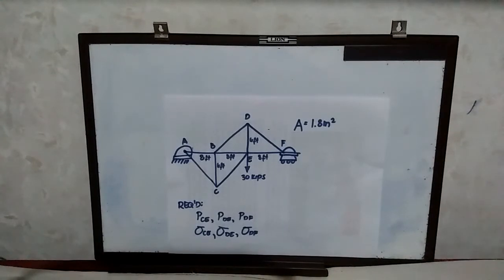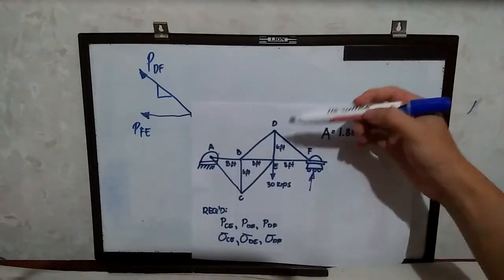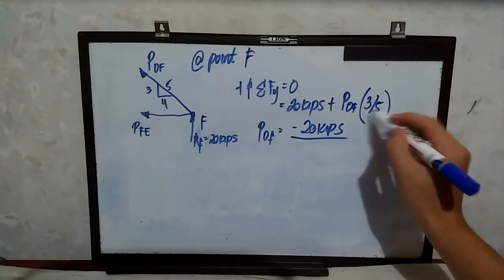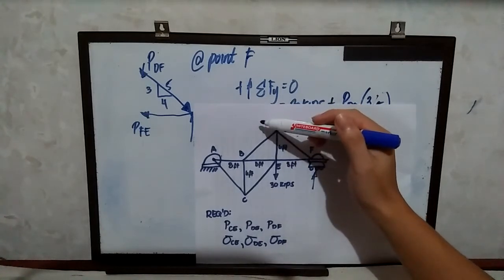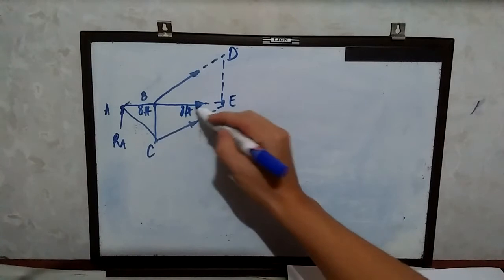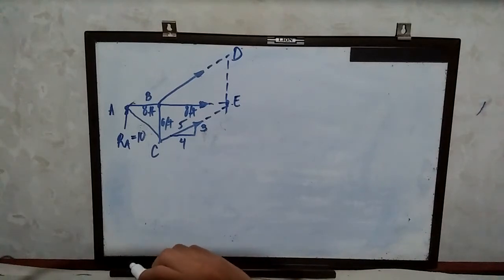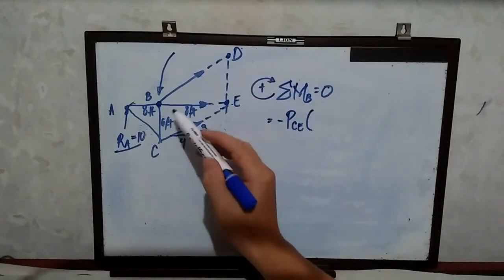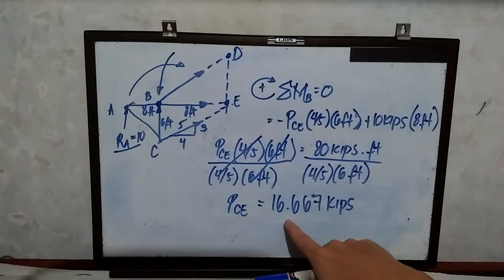Mechanics of Deformable Bodies Normal Stress for Trusses Part 2